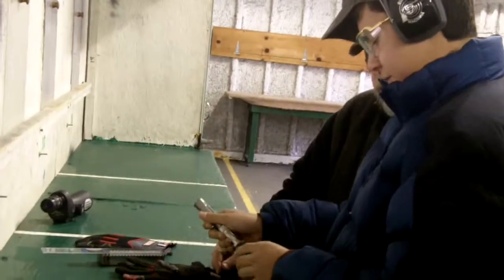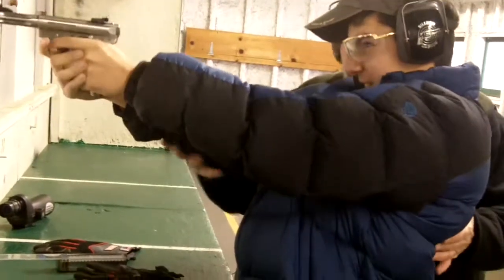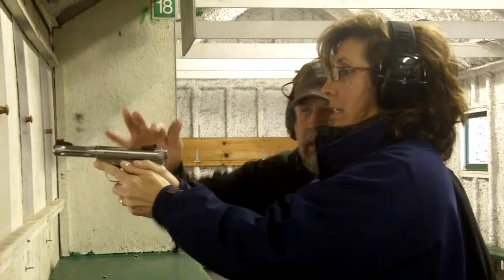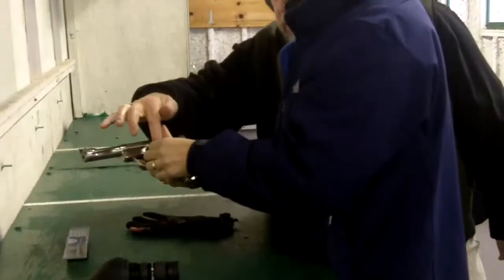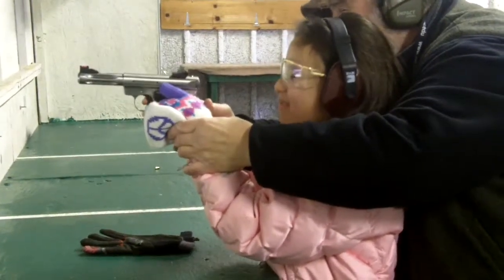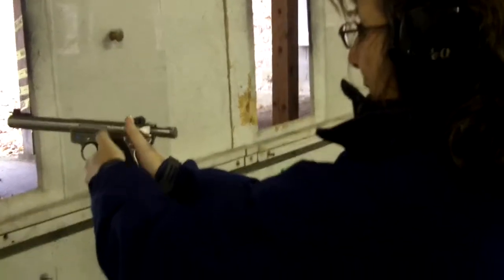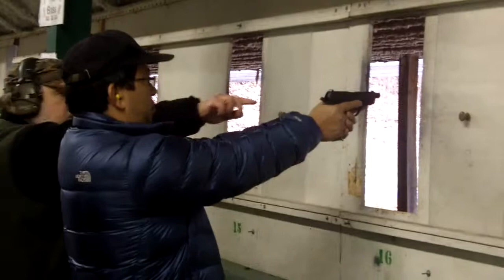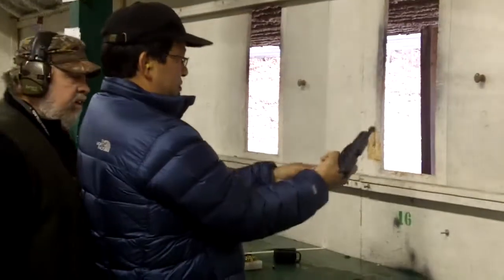Aaron, Alia, and Julie with an MKIII and a Sig Sauer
Taking a safety class